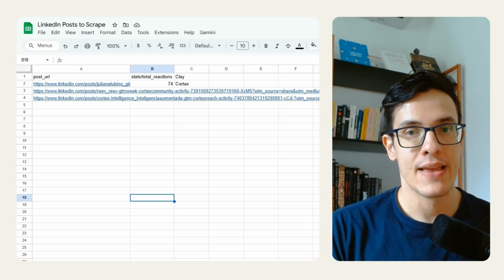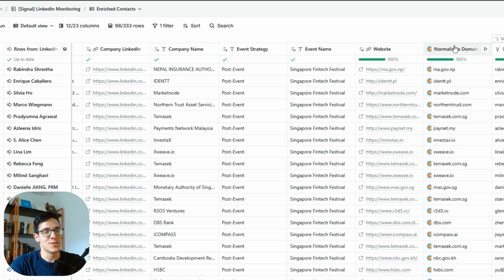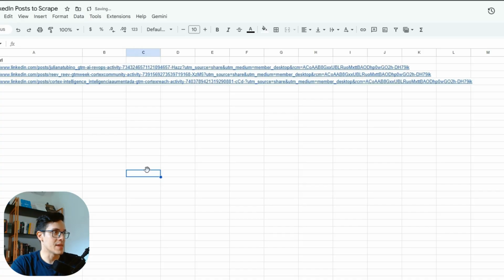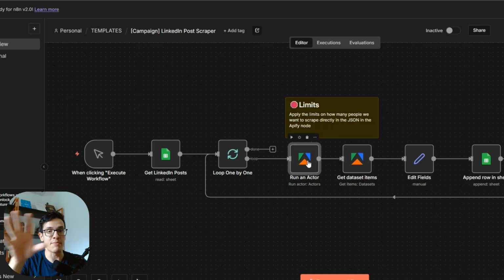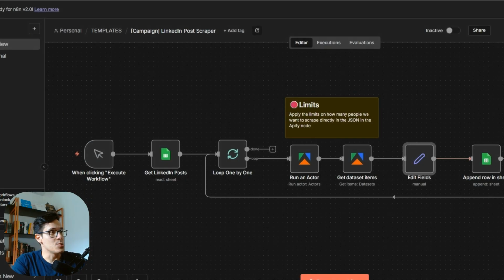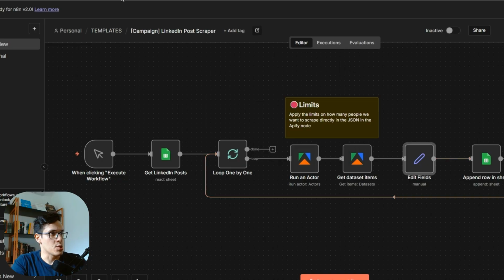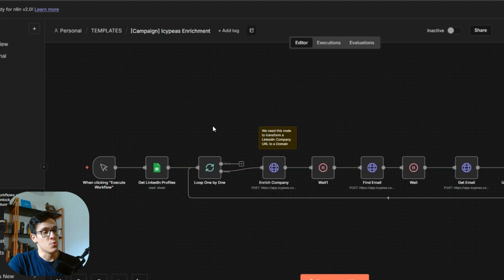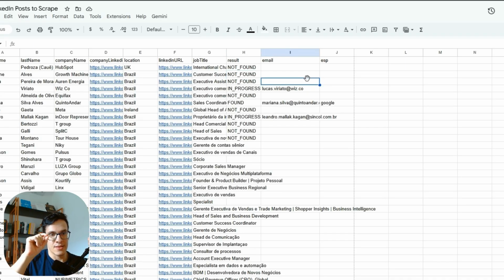Save $350/mo on Clay: Build This LinkedIn Scraping Automation in n8n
Is a $350/month Clay subscription really worth it just to scrape LinkedIn posts? For single use cases, the answer is often no.